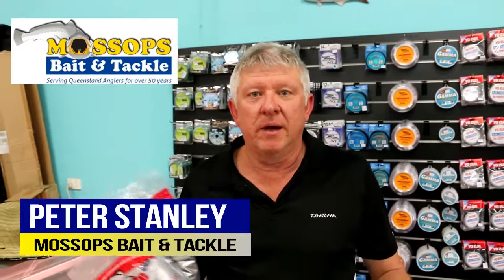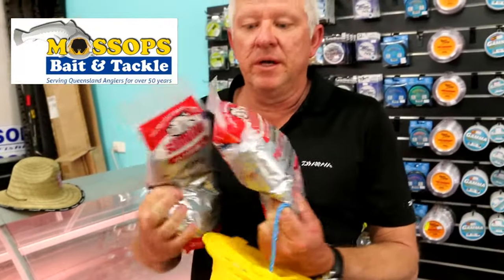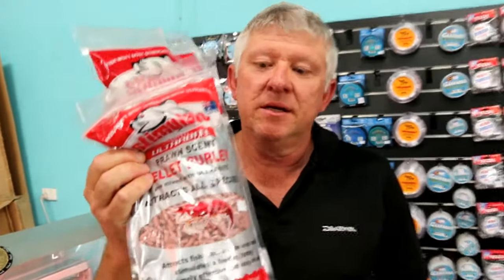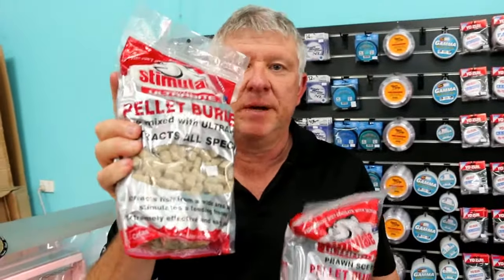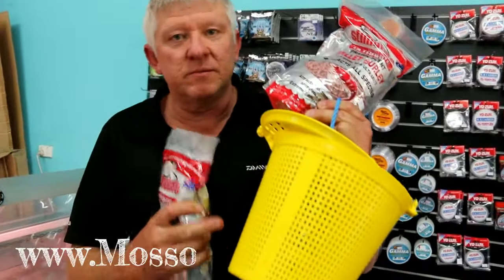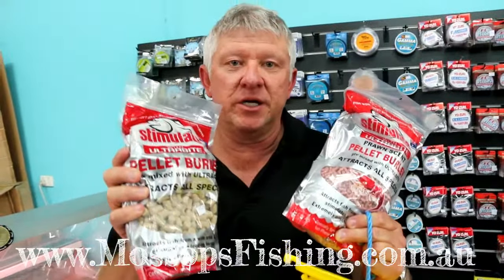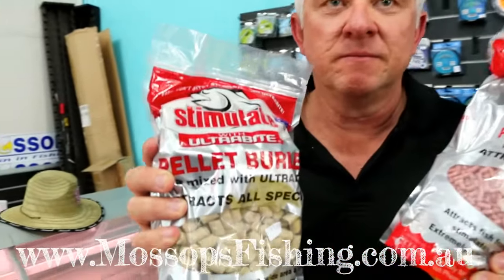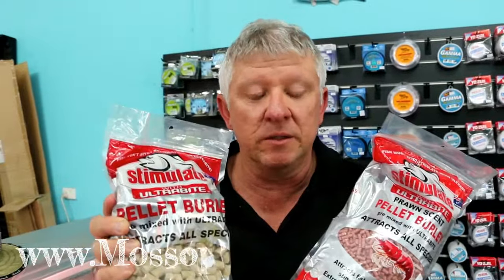USING BERLEY - MOSSOPS TV #20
One of the most important things you can take with you if you're going fishing out on Moreton Bay or the surrounds is Berley. At Mossops Bait & Tackle we have the Stimulate Range in the smaller and larger pellets. We also have Tuna Oil.